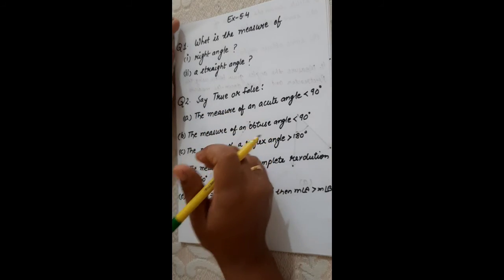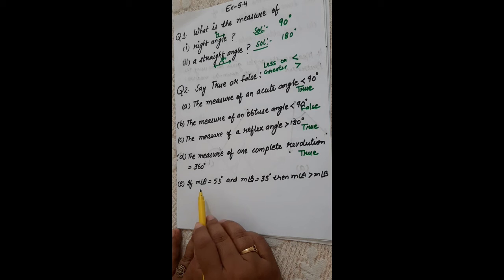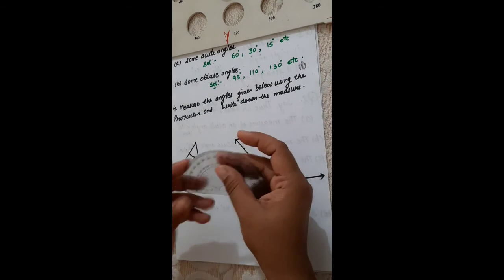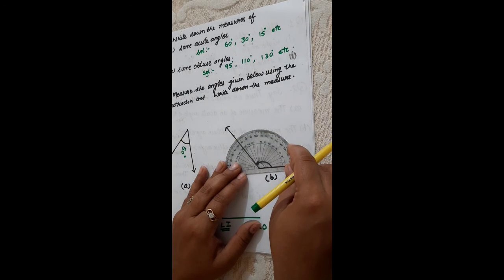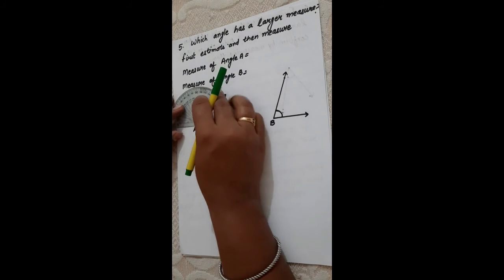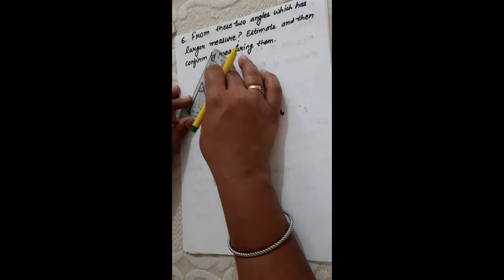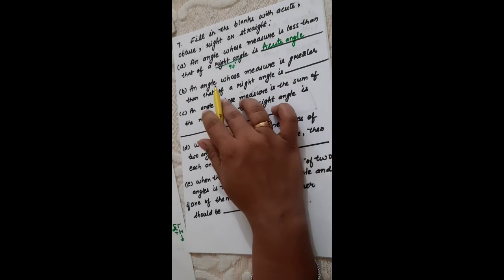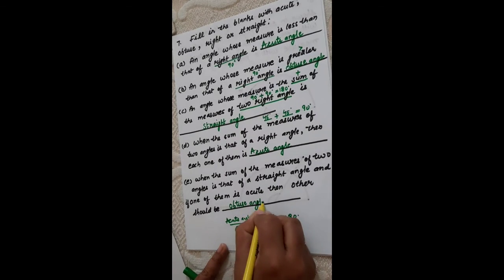Ex- 5.4 question 1 to 7(PART- 5)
Hello everyone!!!

In this video you will be able to understand how to solve question 1 to 7 of the Ex-5.4